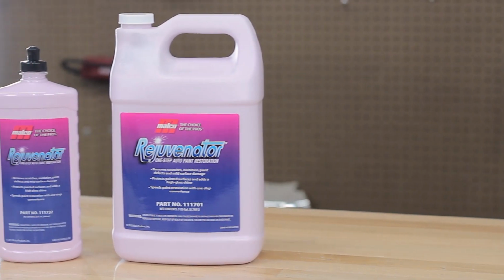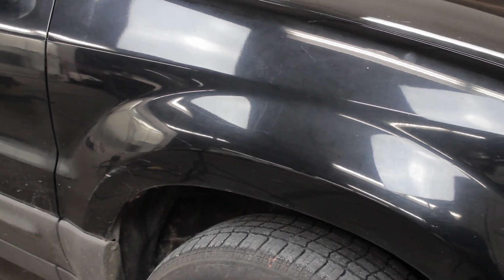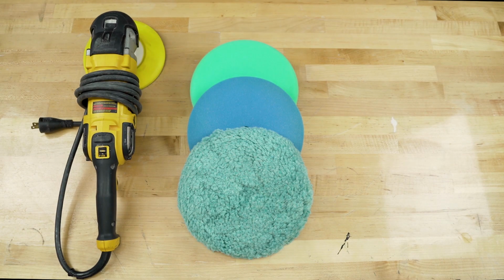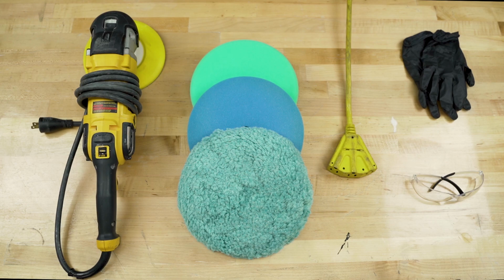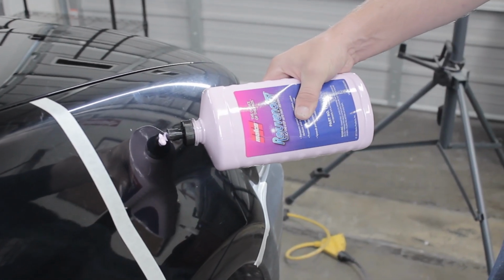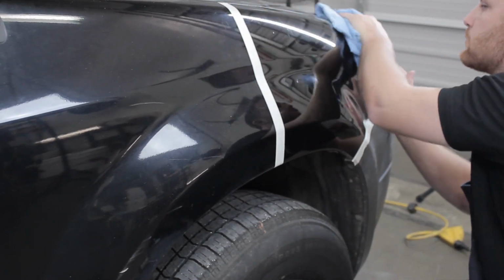Restore Your Car's Paint in One Step with Rejuvenator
Find Rejuvenator One-Step Auto Paint Restoration on our website, Amazon, or by contacting your local distributor!

Rejuvenator is Malco's most aggressive one-step polish. It removes swirls and provides a rich gloss with its carnauba wax in one step. With the ease and speed that Rejuvenator can bring depth and gloss back to your car, there's no more reason to settle for a dull, swirl-marked finish.

For more information on Malco and to see more great products, visit our